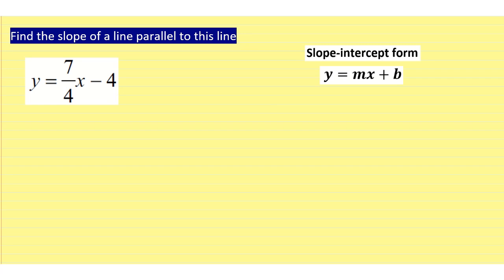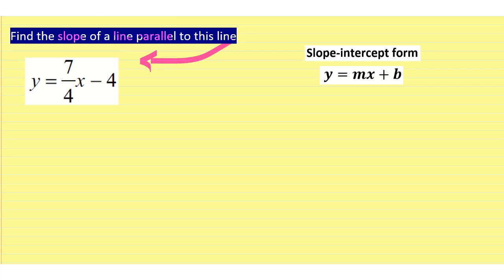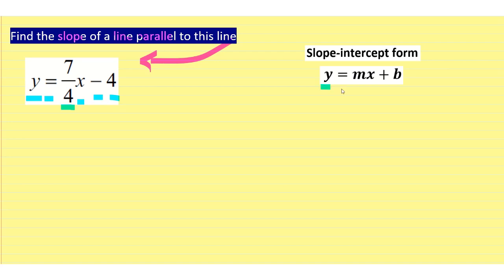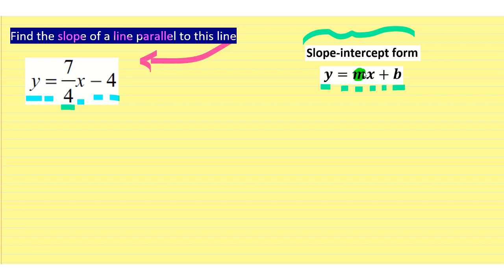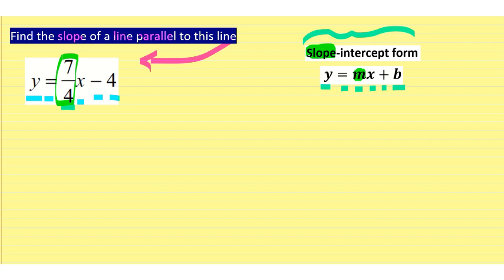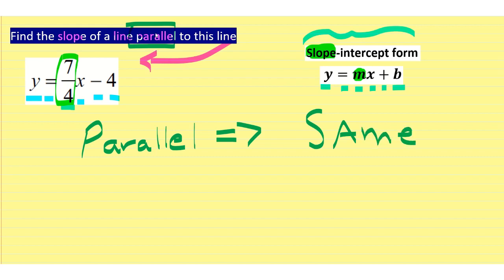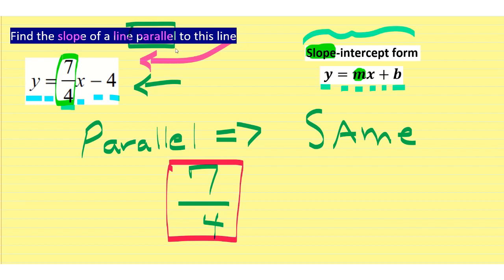Find the slope of a line parallel to this line.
MTSGN174